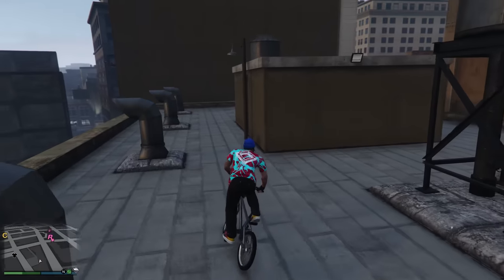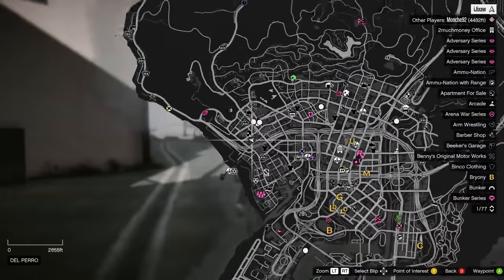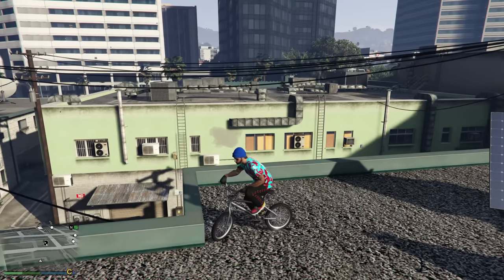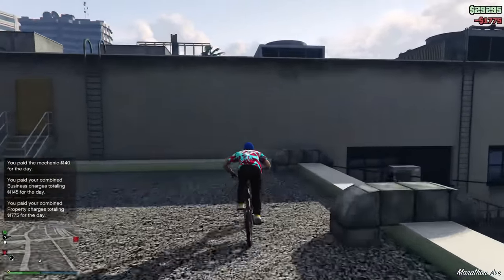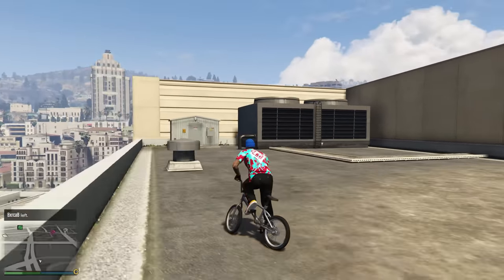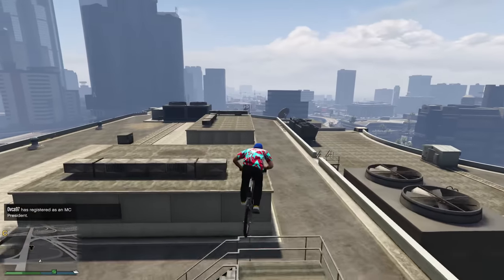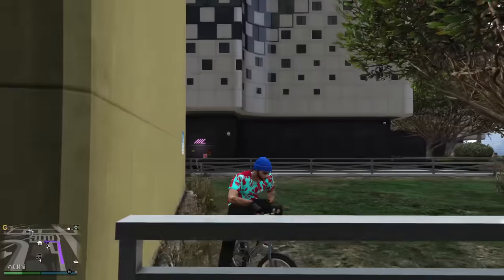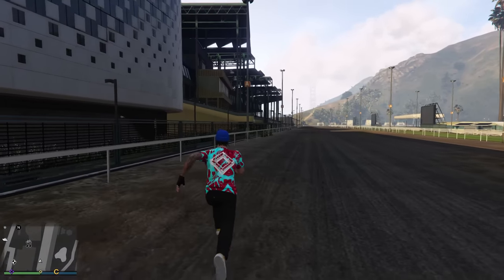The only thing left to do in GTA Online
it's actually crazy how many hours i've spent lol. hope this video was informative cheers 💋